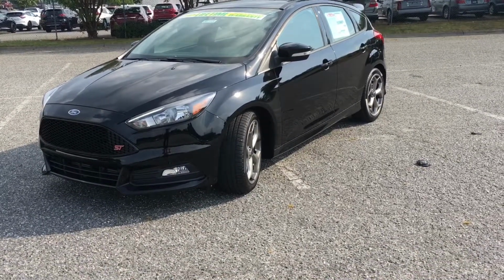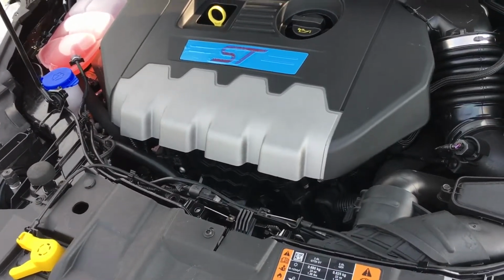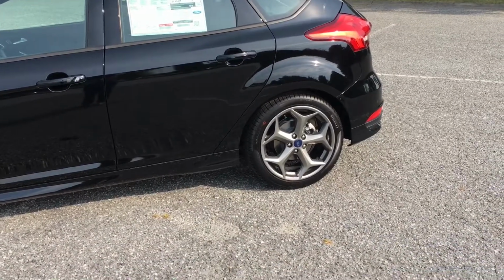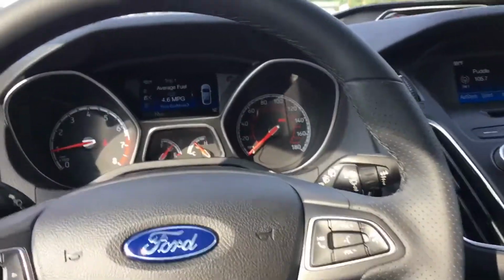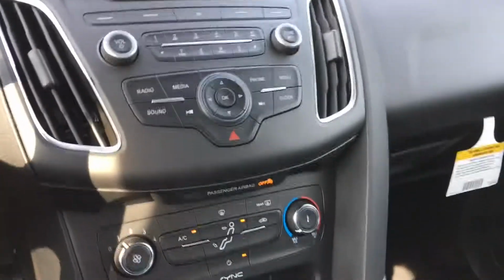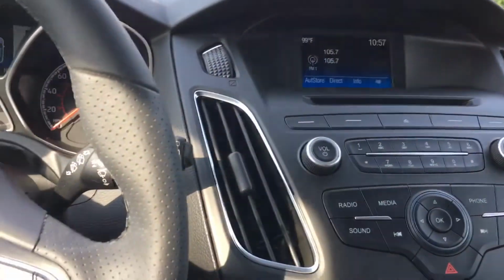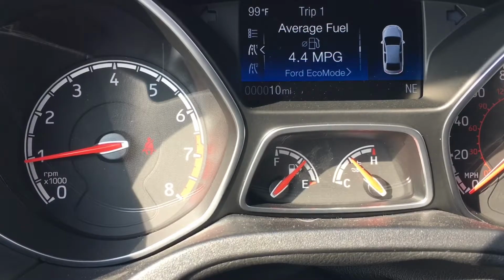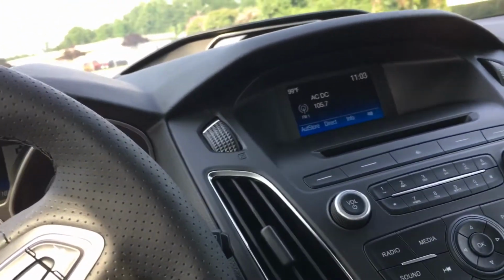2017 Ford Focus ST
Check out the Hot Hatch I've got here!! This is the 2017 Ford Focus ST, hopefully this answers some of the questions you guys have and hopefully I can get my hands on some more vehicles and change it up some more! Please let me know what you think and what you think I should review next.